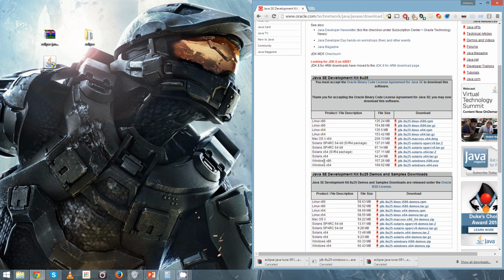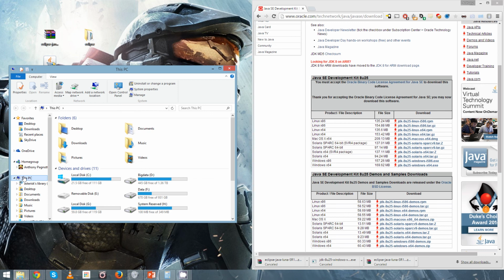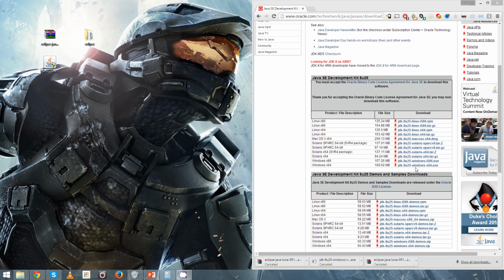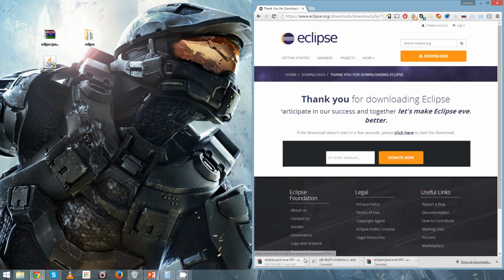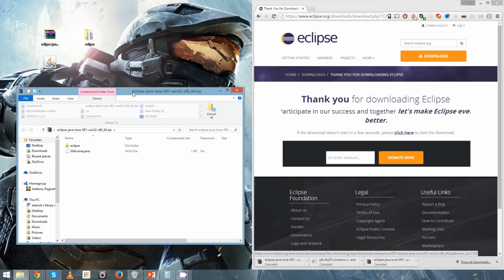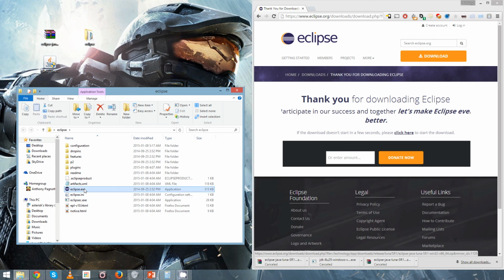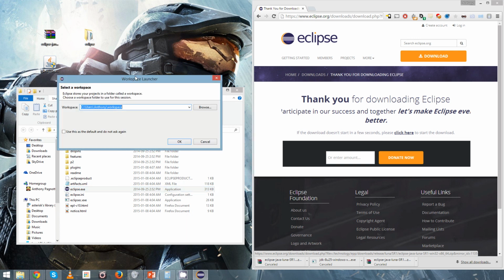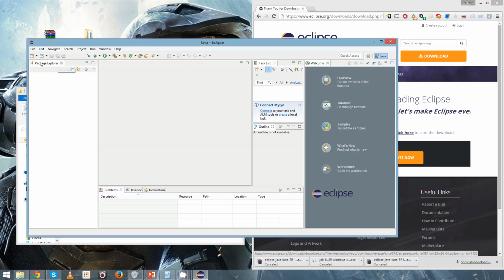Installing eclipse and the jdk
This is a video intended for the COSC1046 class to help them set up the JDK and eclipse on their windows machine